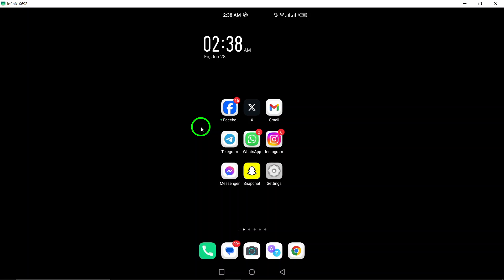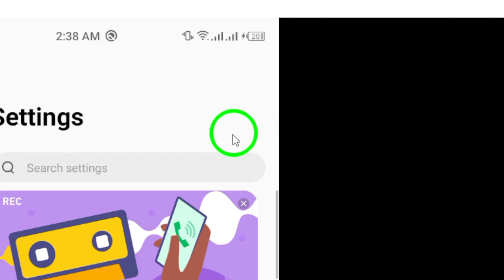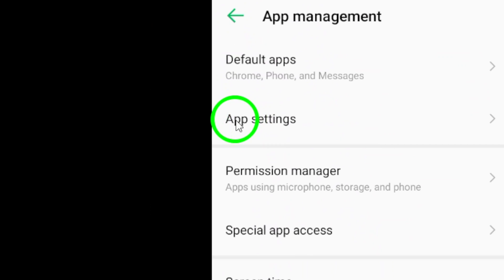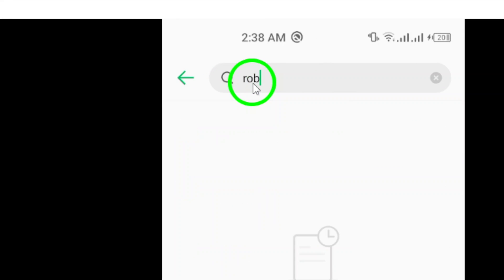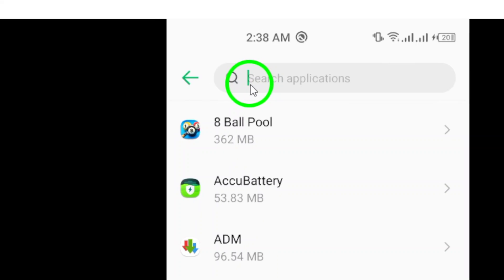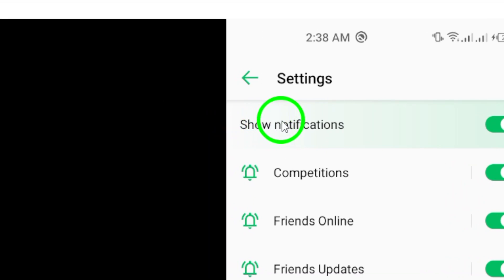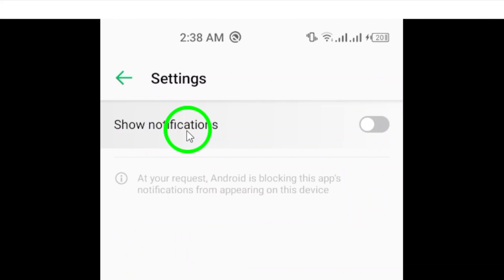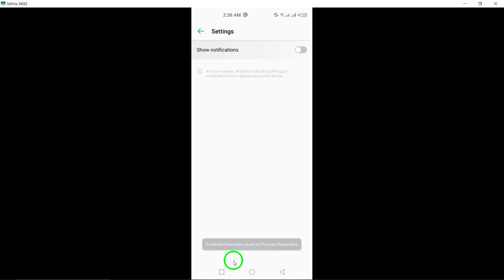How to Disable All Notifications On Roblox (Updated)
Learn how to disable all notifications on Roblox with this easy step-by-step guide.

1. Open your android phone’s Settings.
2. Navigate to Apps.
3. Find and select Roblox from the list.
4. Tap on Notifications.
5. Turn off the toggle for Show notifications.

Say goodbye to all those pesky notifications interrupting your Roblox gameplay.